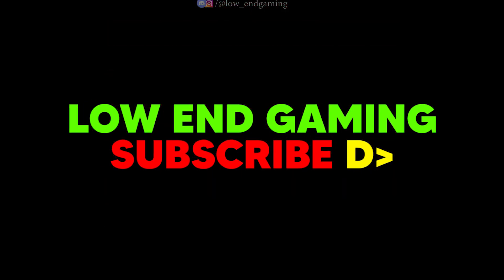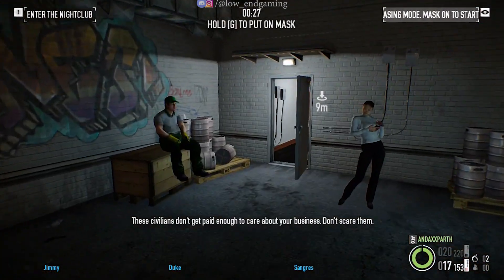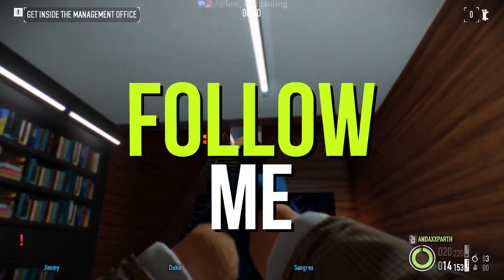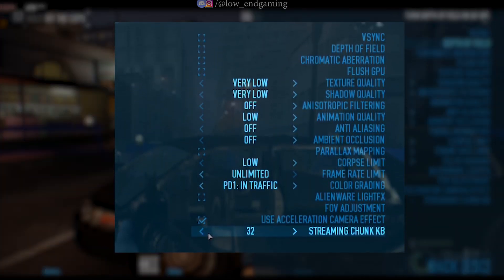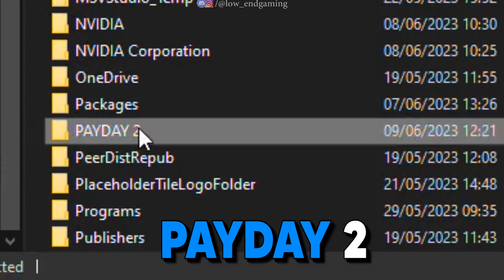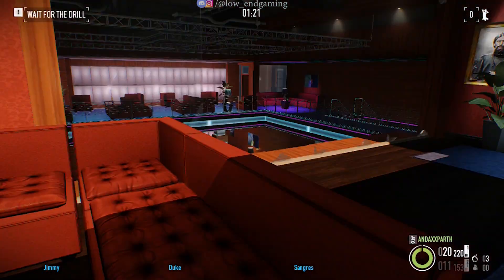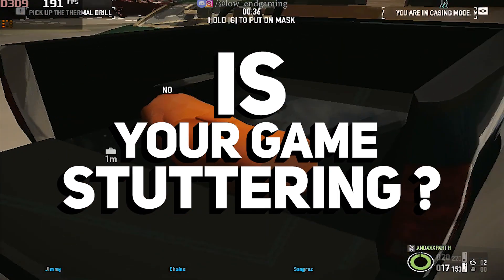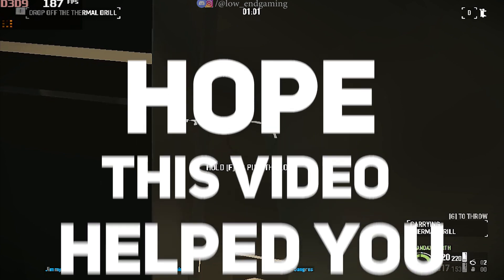Payday 2 Low end pc lag fix and boost fps on a 2 gb ram and no graphics card pc ✔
hi, guys as you know payday 2 is free on epic games store and here i am with the lag fix video.i this video
i will show you how you can fix lag in payday 2 and play it smoothly on a low end pc without any lag.
i will show you many tweaks that will make payday 2 playable on a low end pc.
make sure to watch the video till the end and let's fix lag in payday 2!
MY PC SPECS ✌👀:
Processor: Intel core i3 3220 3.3 ghz (2 cores 4 threads)
Graphics card: gt 1030 2gb vram GDDR5
Ram: 8gb ddr3
Windows: windows 10 pro (just got a new ssd)
(i know overkill for this game but don't worry your lag will be fixed)